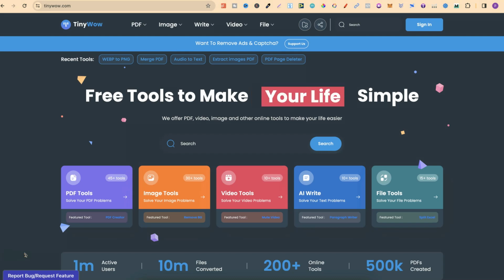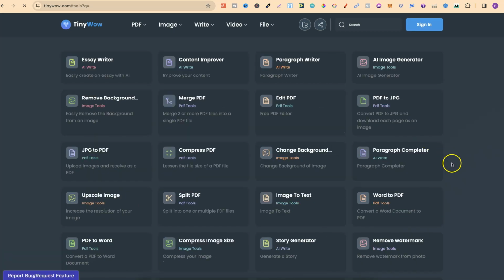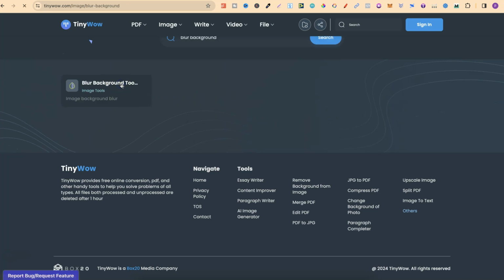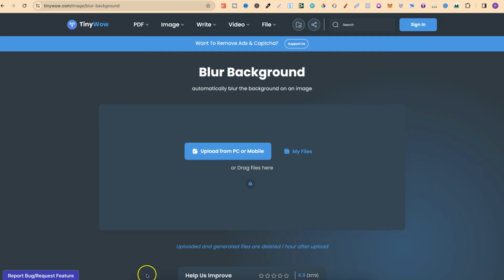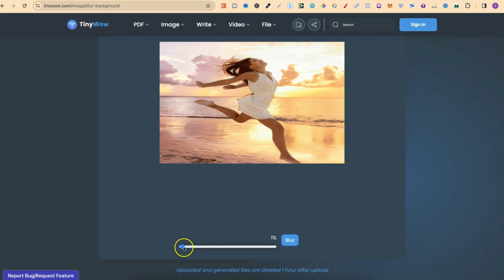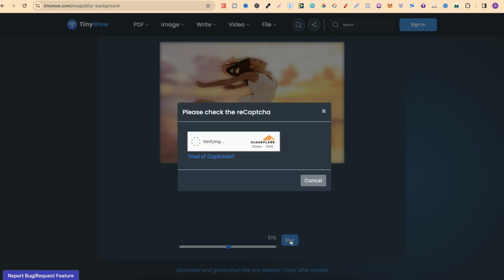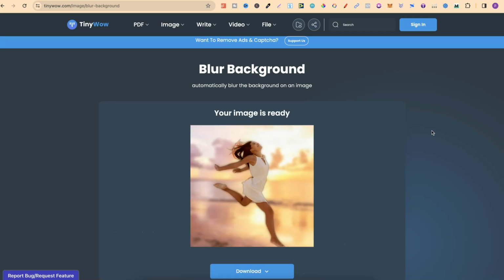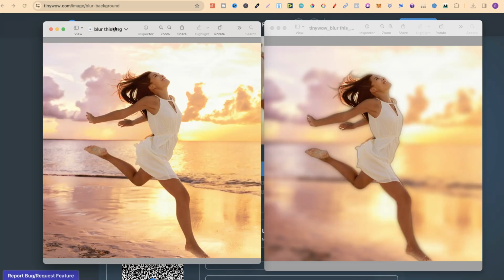How to Blur The Background of a Photo for FREE